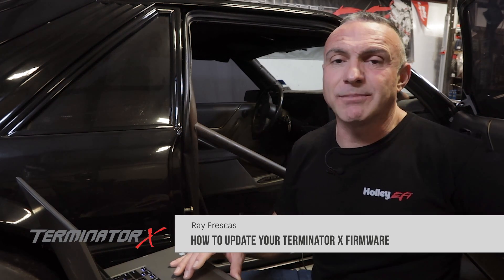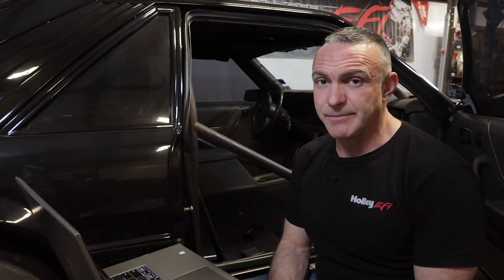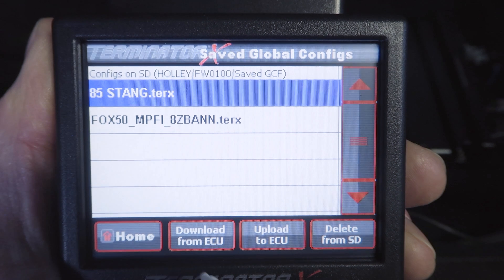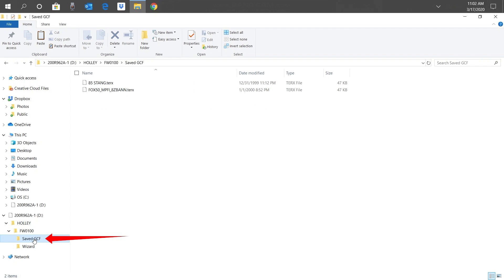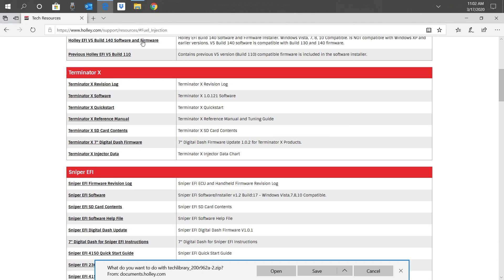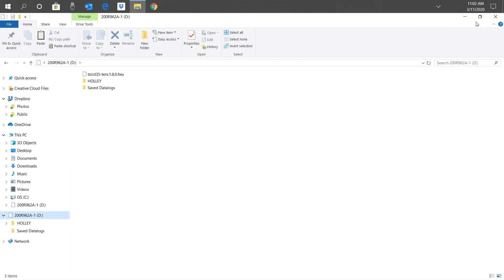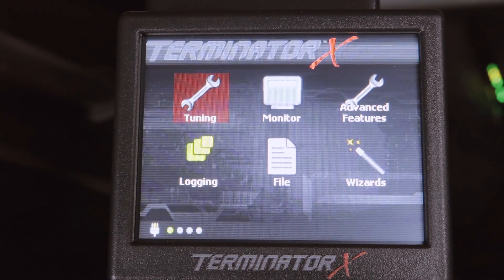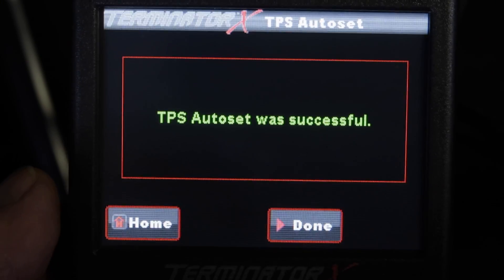How to Update Your Terminator X EFI Firmware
Keeping your firmware updated is always a good idea if you're continuously making changes to your tune because you're upgrading the car, adding components to your system, or just chasing down a number or drivability optimization. Follow the instructions in this video to upgrade your firmware properly!